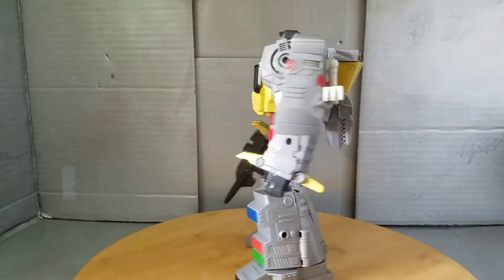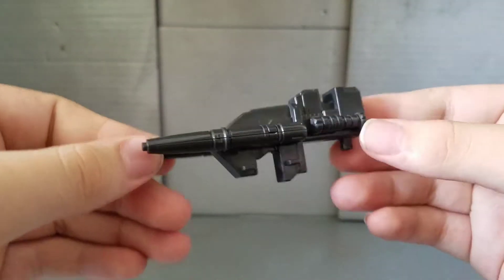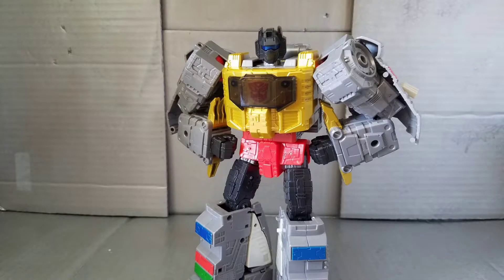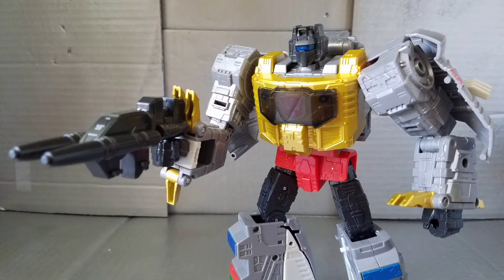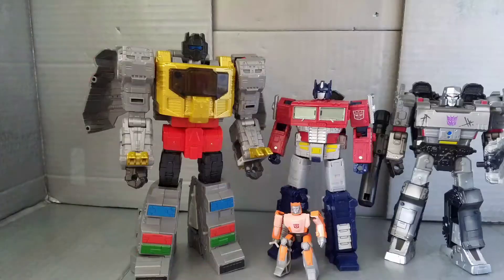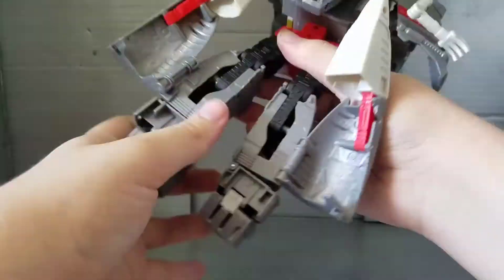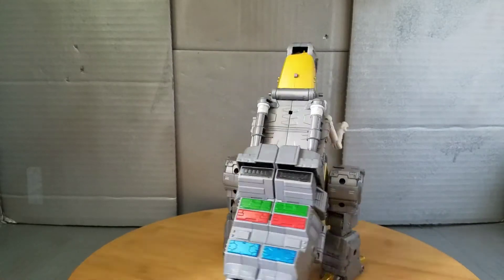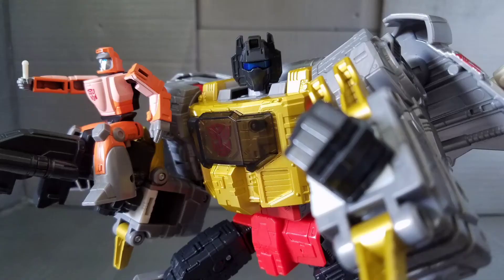Transformers STUDIO SERIES 86 Grimlock & Wheelie | Fat Fingered Review #28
The bathroom is down the hall to the left

This video was made for entertainment